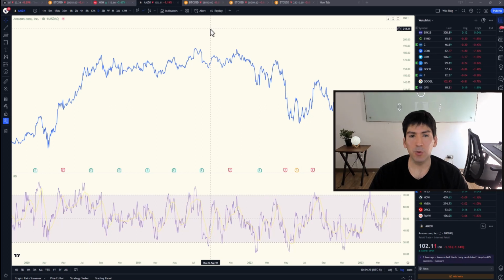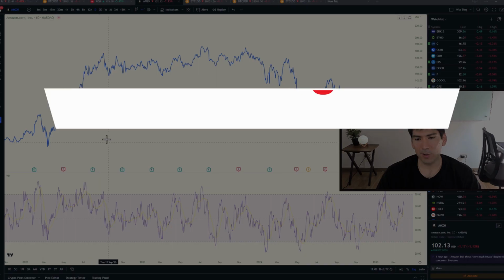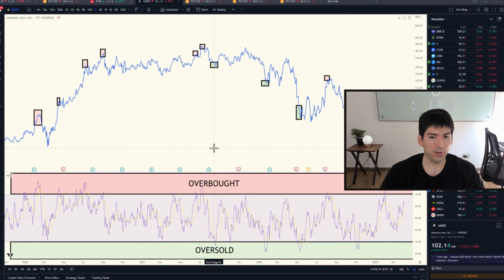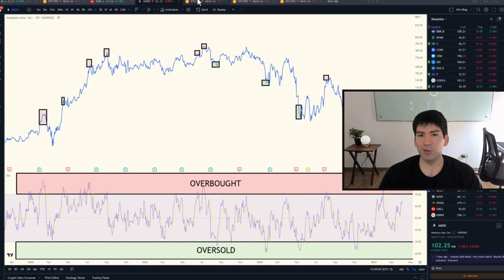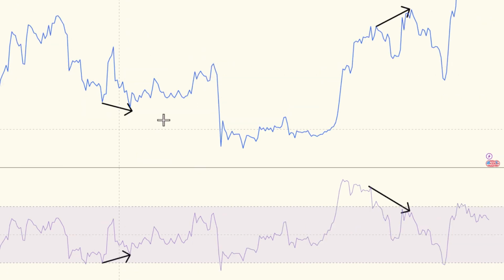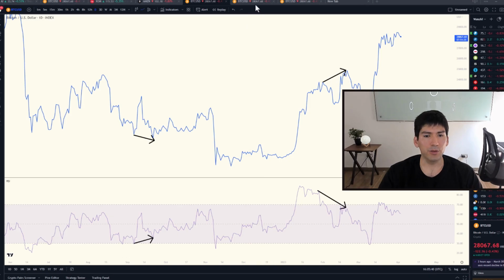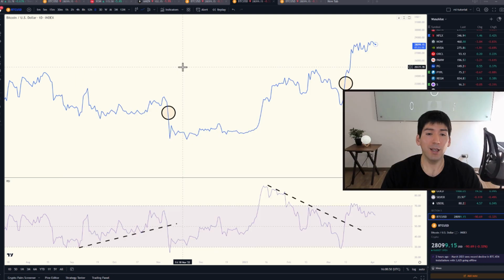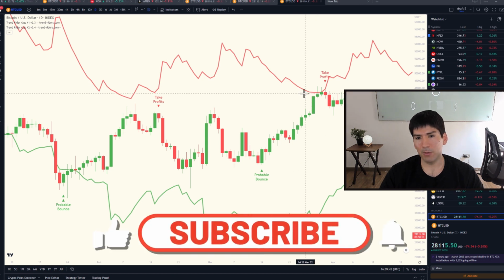Master the RSI Indicator: Practical Tips to Boost Your Trading Profits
Learn how to use the RSI indicator effectively for trading cryptocurrencies and stocks in this ultimate beginner's guide. We'll cover the basics of RSI, how to interpret its signals, and tips for maximizing your trading results. Don't miss out on this powerful trading tool!

💰 Start Trading with BingX :
Elevate your trading experience with BingX, our preferred trading platform, you can trade crypto , spx and nasdaq in one place!

🔥 Unlock Premium TradingView Membership (Access Tons of Free Indicators):
Discover a treasure trove of premium indicators and tools with TradingView Membership.

⏰ Timestamps:
0:00 - Introduction
0:21 - Add RSI on Trading View
1:00 - Firts Use of the RSI
2:05 - Important Warning
2:35 - Second Use of the RSI
3:47 - Third Use of the RSI
4:36 -  An Alternative
5:21 - Wrap-up

Trend Rider and Rider Algo are not registered as financial advisors. You must be aware of the risks and be willing to bear any level of risk to invest in financial markets. Past performance is not necessarily indicative of future results. Trend Riders and all individuals associated assume no responsibility for your trading results or investments.